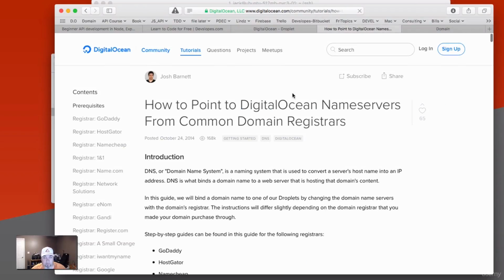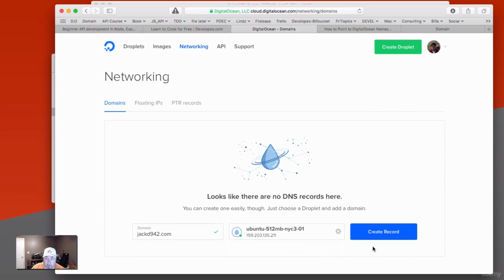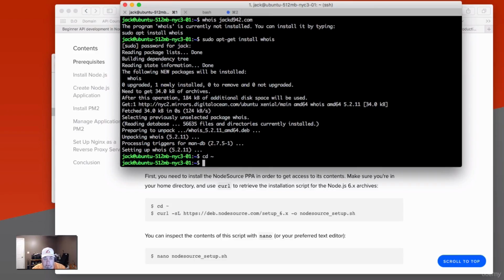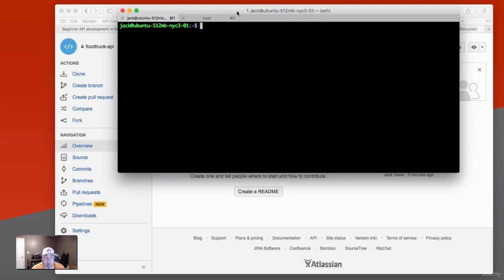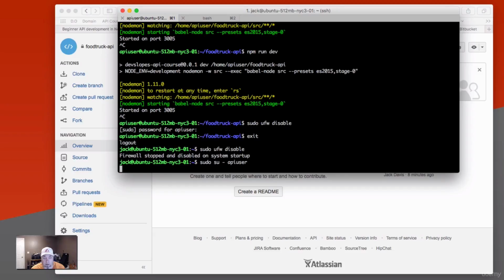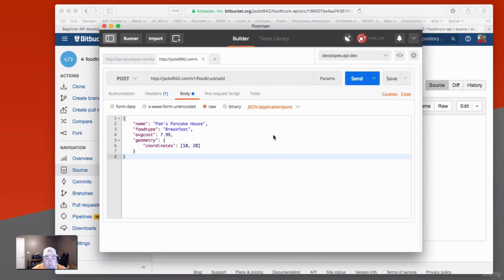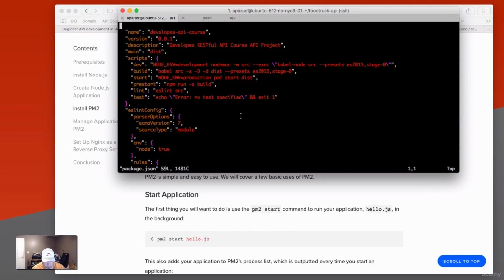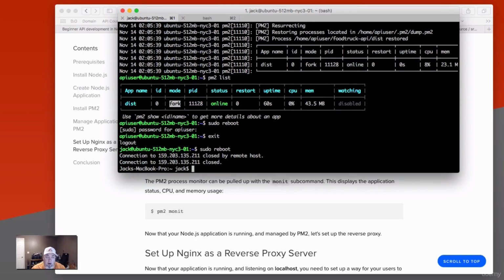039 node deployment digital ocean droplet part 2